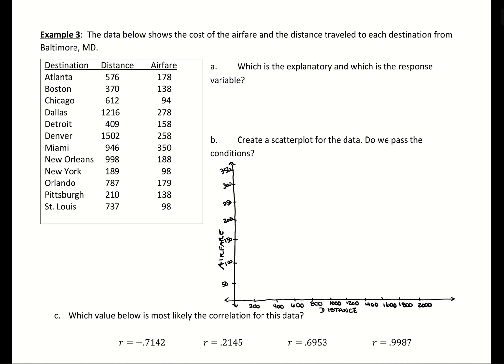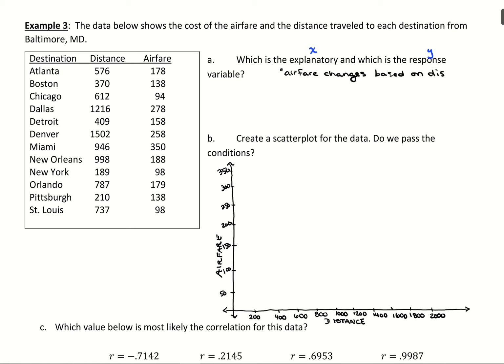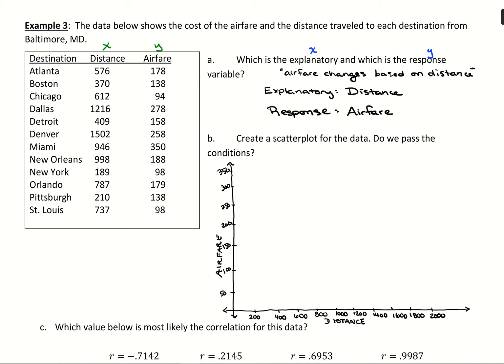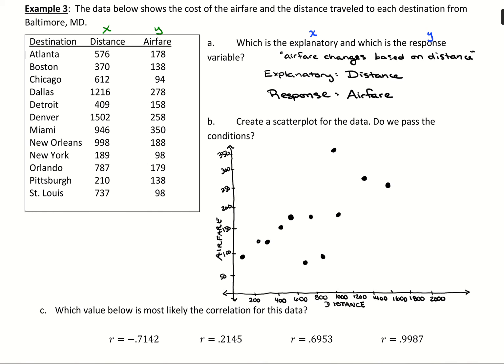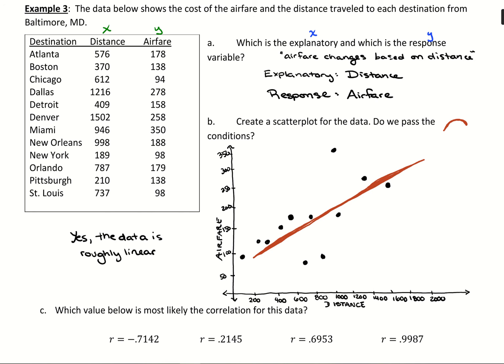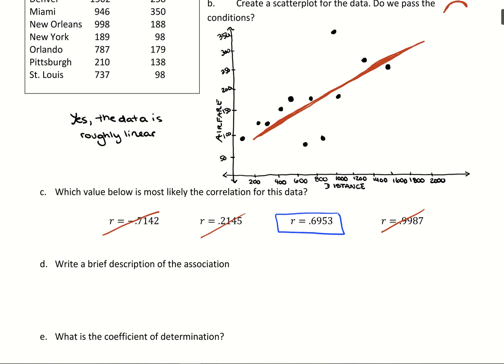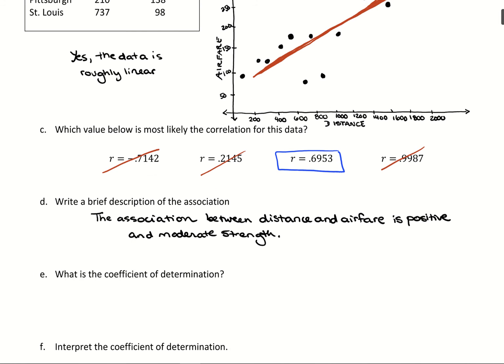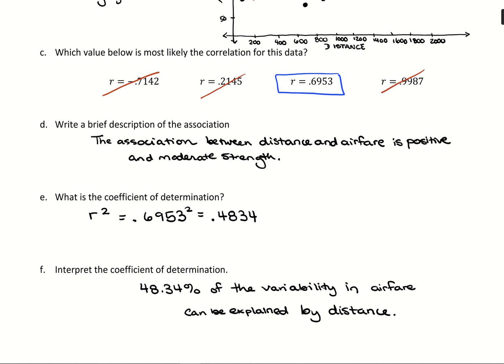MATH146 - Correlation Example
Go through the steps for correlation